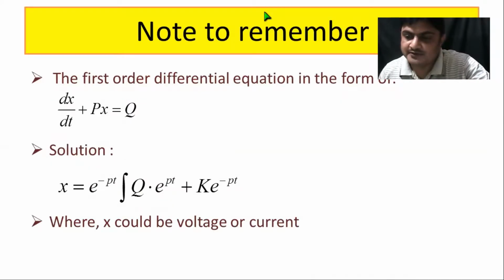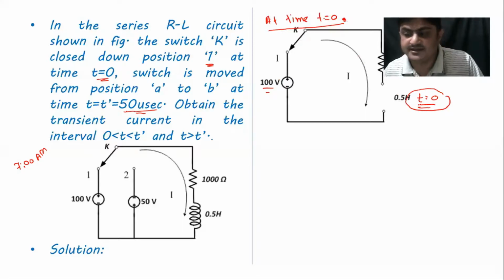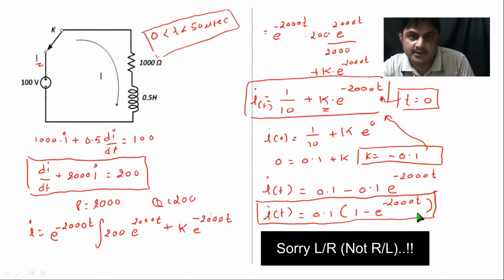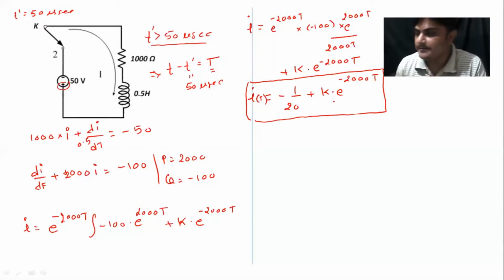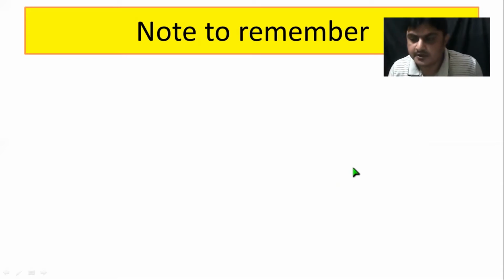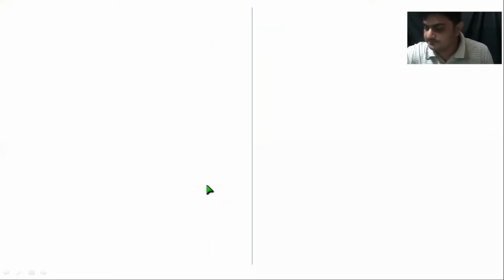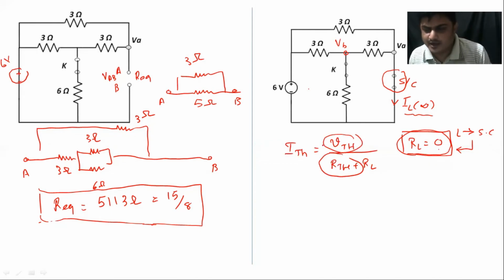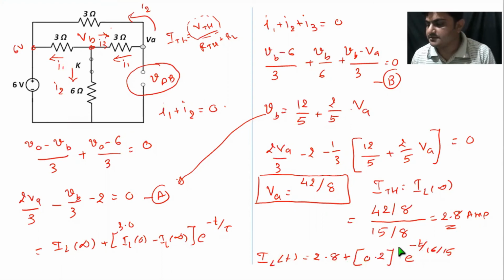Lecture (B-6): Tricky example based on RL and RC network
In this video,  examples are solved based on 1st order differential equation for RL and RC Network.